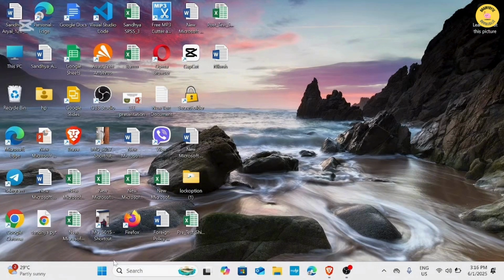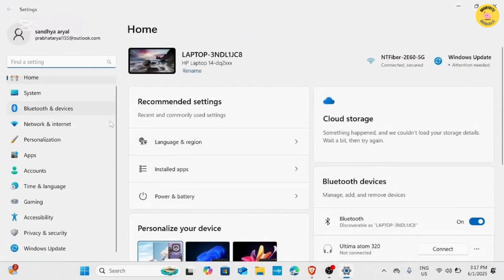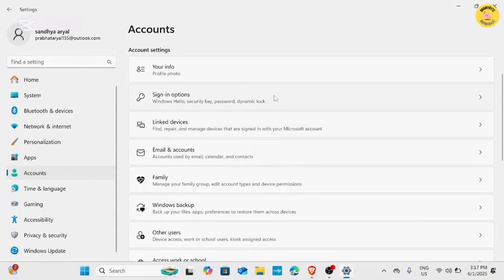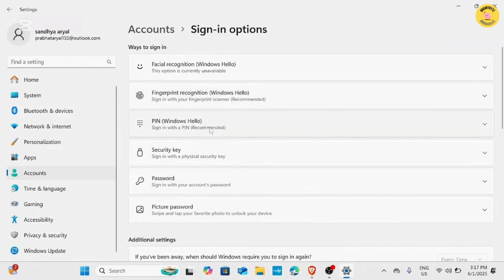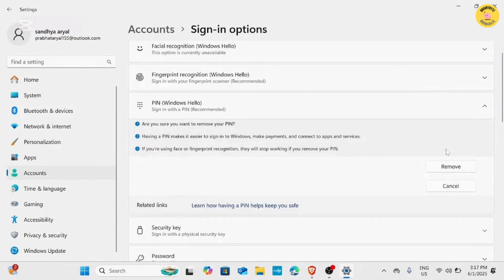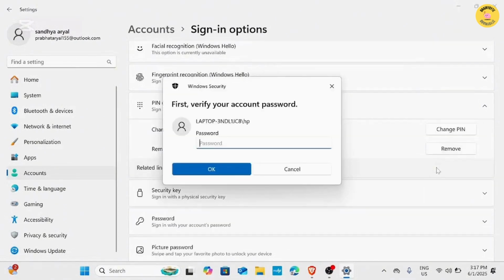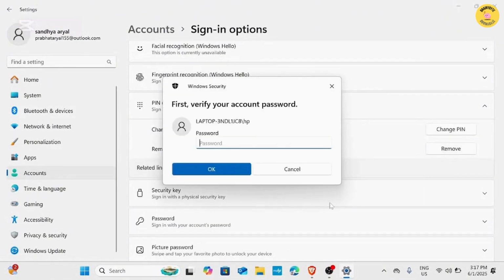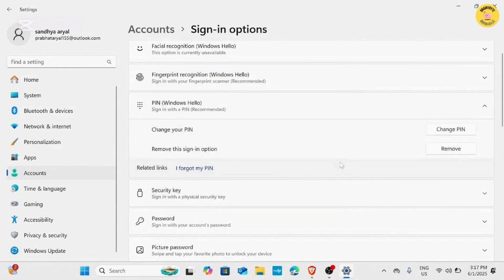How To Remove Pin In Windows 11 (Step By Step)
Want to remove the login PIN from your Windows 11 PC? This video will guide you through the steps on how to remove your Windows 11 PIN quickly and easily. Whether you're asking, "How do I remove my Windows 11 PIN?" or need help disabling PIN sign-in, this step-by-step tutorial has you covered. Learn how to manage your sign-in options and remove the PIN securely. Watch now to see how you can remove your PIN in Windows 11 today!

Timestamps:
00:00 How To Remove PIN in Windows 11 Step By Step
00:06 How Do I Remove My Windows 11 PIN?